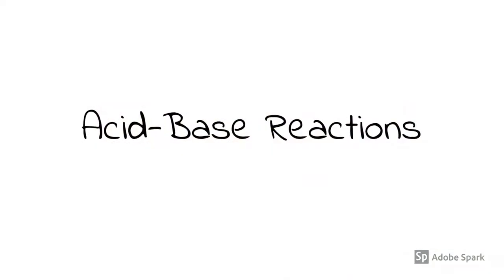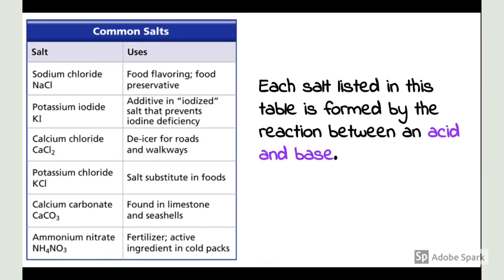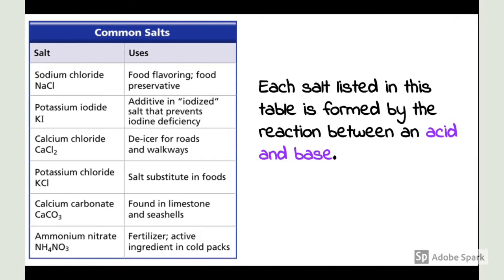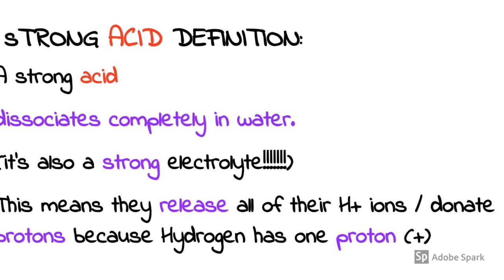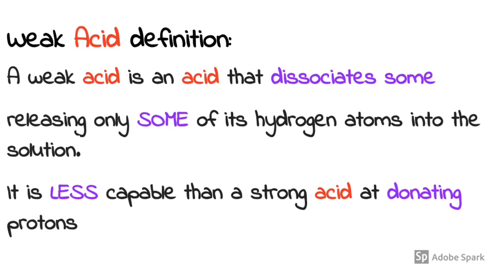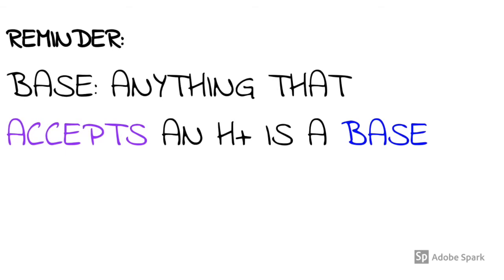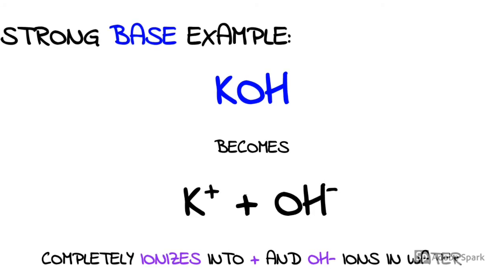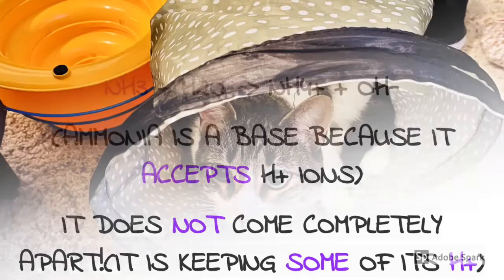Neutralization & strong/weak acids and bases